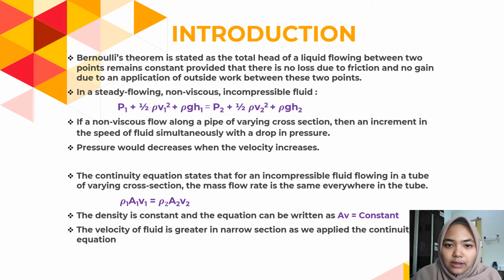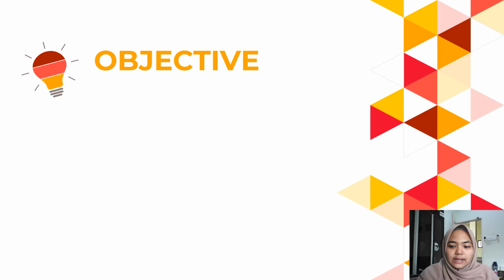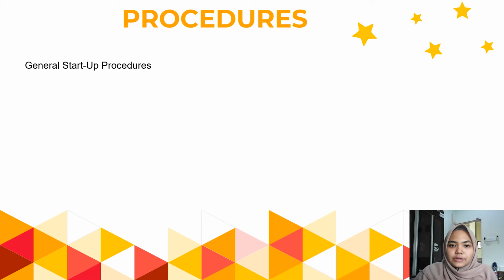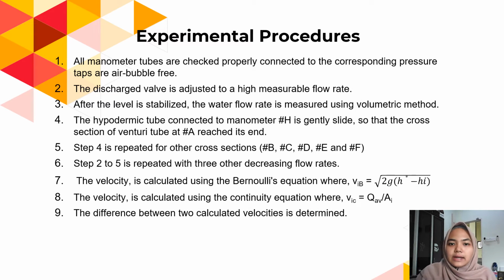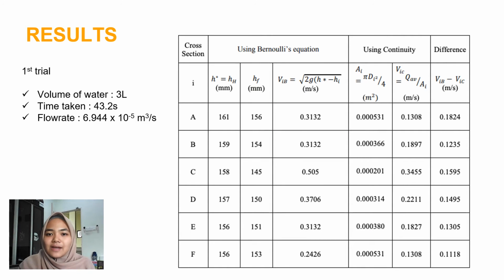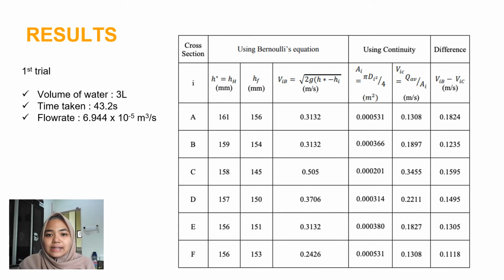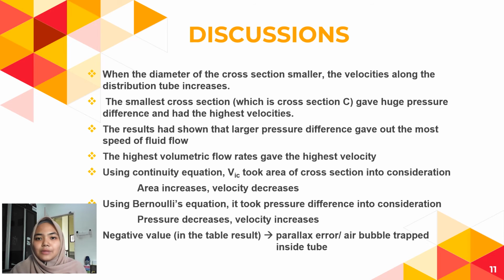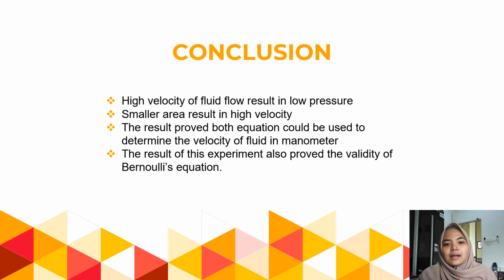Lab2_Fluid Dynamic (Bernoulli's Theorem Experiment) Presentation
Hello,
I'm Nur Aisyah Binti Noor Mohamad 19001615
This video is presented as submission for lab purpose.